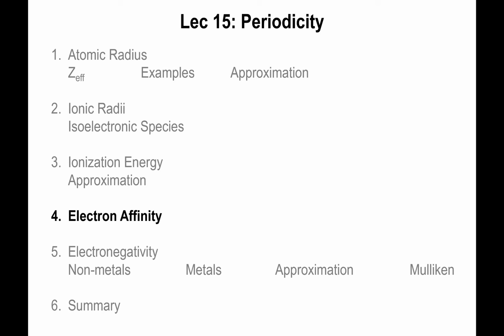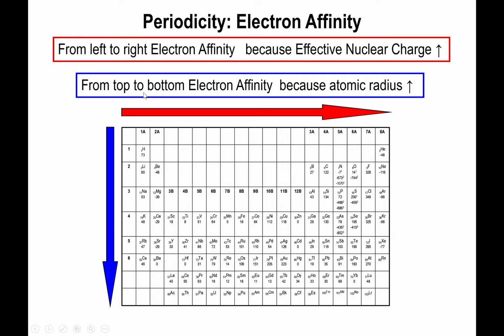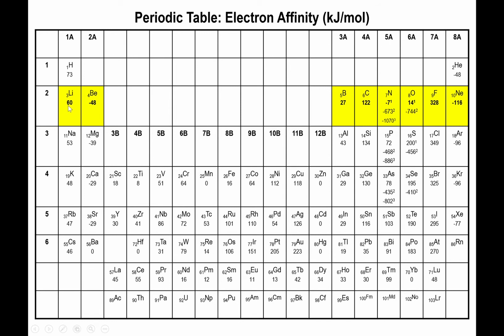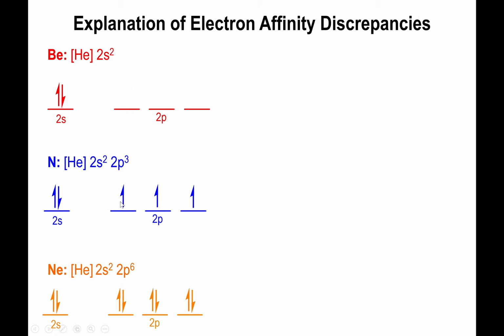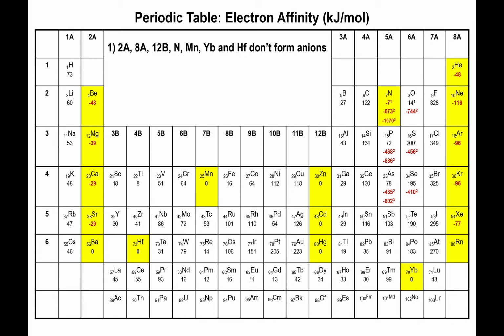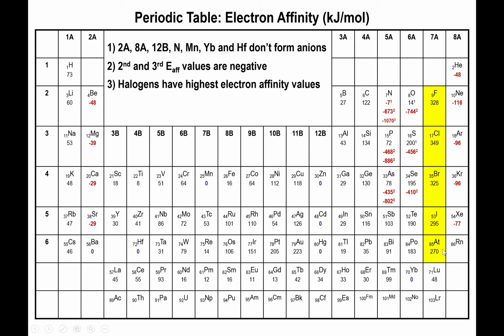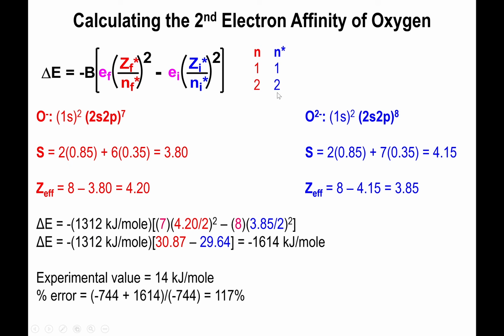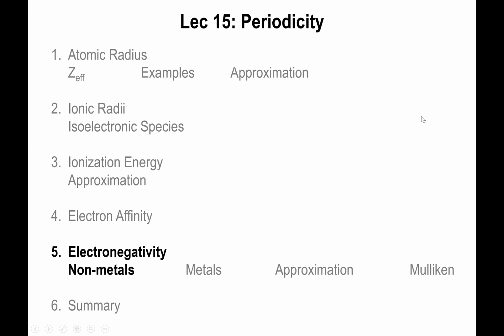Lec15 - Electron Affinity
We define electron affinity as the energy required to remove electrons from anions and we analyze the corresponding periodic trends.